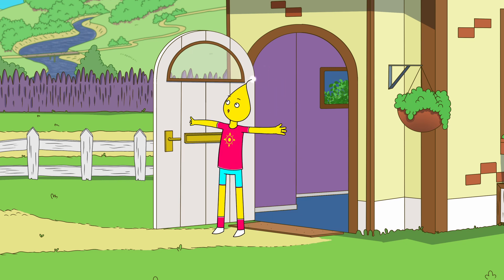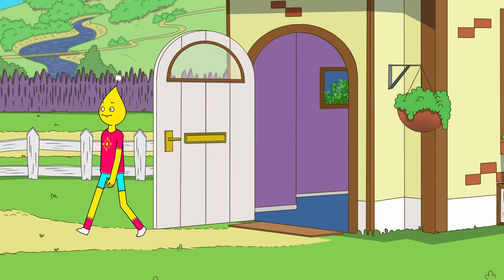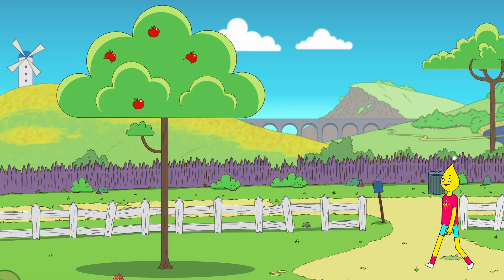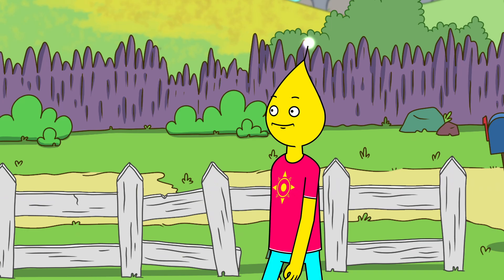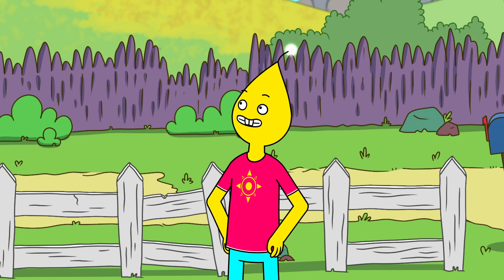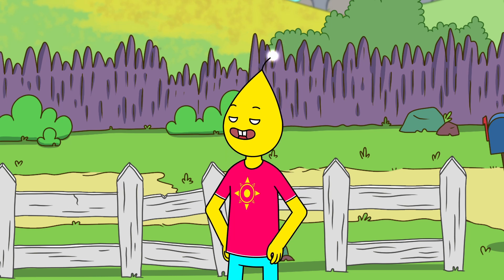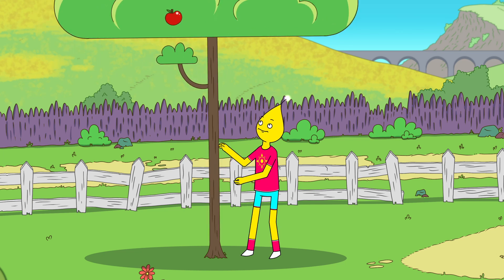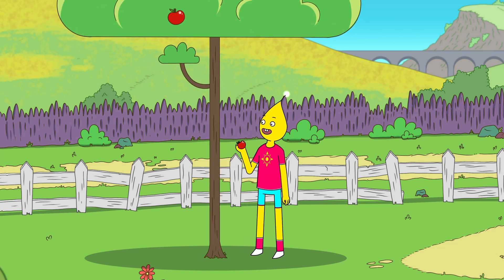ANIMATION and RIG Test | TOON BOOM HARMONY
This is the final product of my tutorial series for beginners, showing you how to make your own cartoon from start to finish, with Toon Boom Harmony Premium!

Need TB help? Join the official Toon Boom Harmony Discord server!

Sleep Online - Barbatula